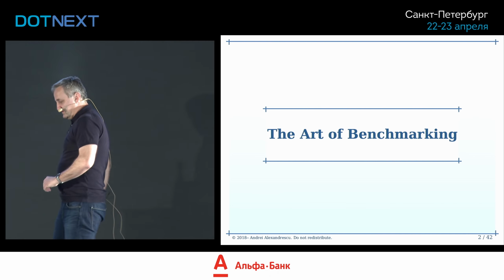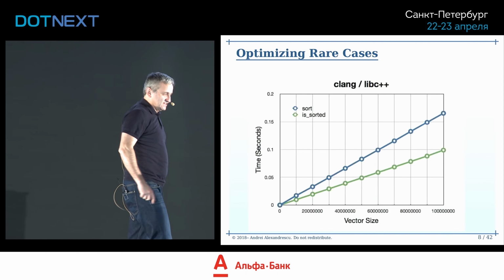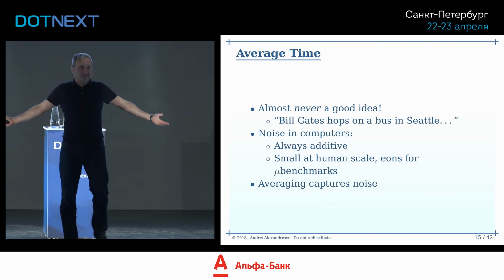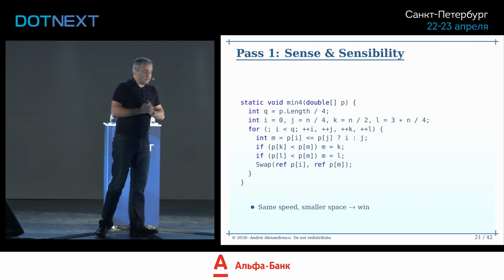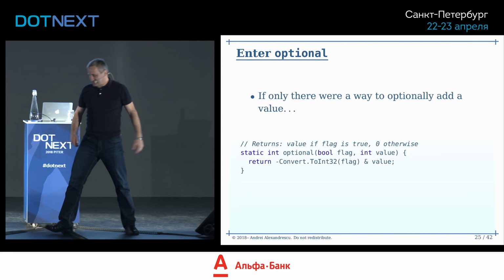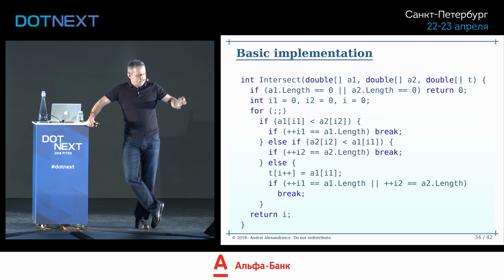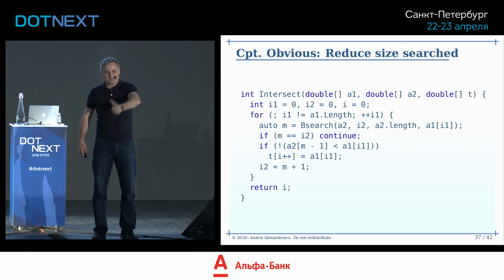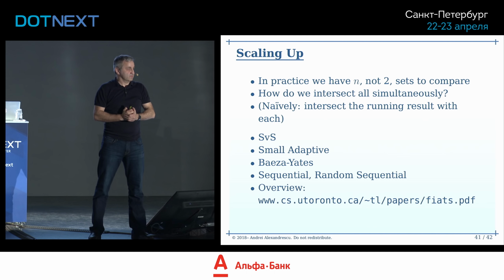Andrei Alexandrescu — Fastware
Главный в The D Language Foundation и автор кучи книг: ссылки на его книжки

Optimization — making code faster — is an essential ingredient of modern computing. The speed of light is limited, so we're unable to increase computer clock speed anymore; in other news, the matter is composed of discrete atoms so we can't make circuits much smaller than they already are. That means more speed for essential tasks — ranging from speech recognition to self-driving cars to General Artificial Intelligence — is to be found in people's minds.

This talk discusses two new examples at the opposite ends of the spectrum of optimization techniques. First, a silicon-oriented technique: replacing branches with arithmetic. Modern CPUs deal better with straight-line code than with "surprising" branches, and this quirk can be exploited in a principled manner. Second, a (surprise!) classic algorithm can be adjusted to take into account data distribution statistics and locality, for better theoretical and practical performance.